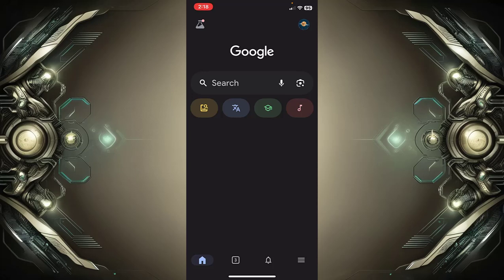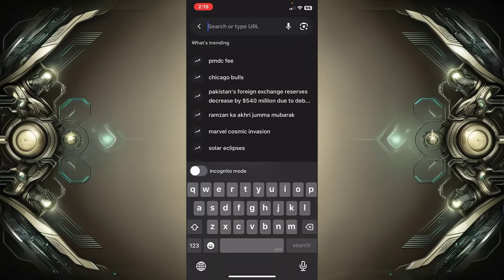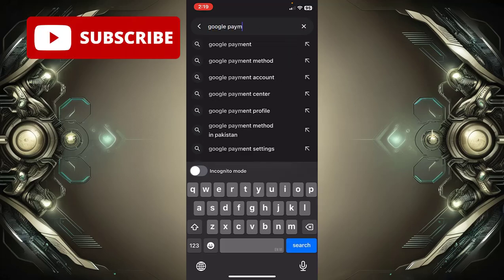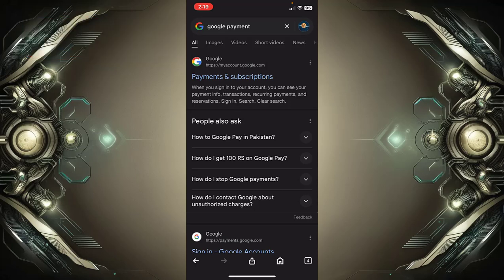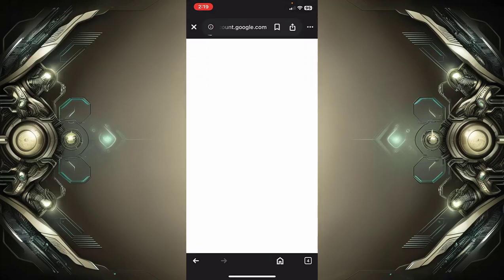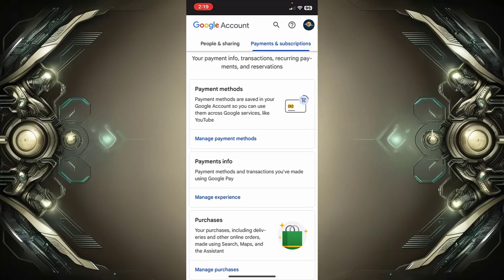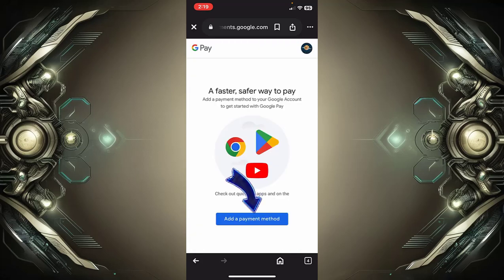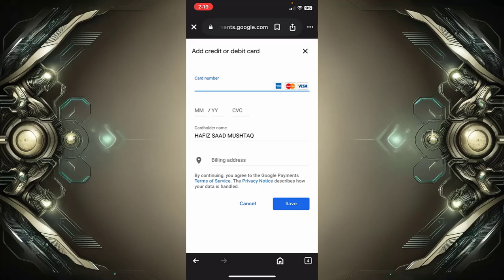How To Add A Payment Method On Google Account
In today's video we will learn How To Add A Payment Method On Google Account. Are you facing issues with your favorite apps or software? You’re in the right place! On this channel, I provide clear, step-by-step solutions to help you solve technical problems, troubleshoot errors, and optimize your apps and software. Whether it's installation issues, compatibility problems, or performance tweaks, I break down complex tech concepts into easy-to-follow guides.